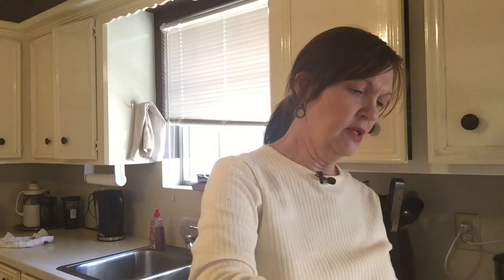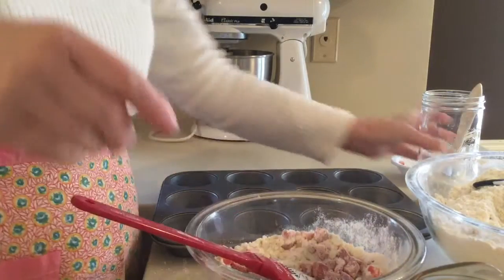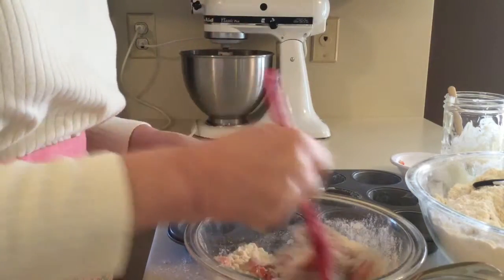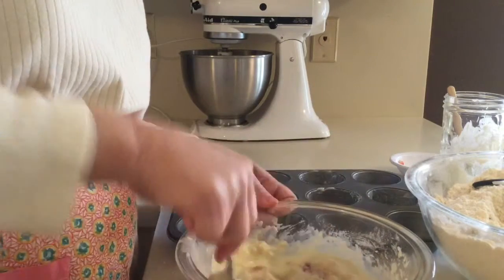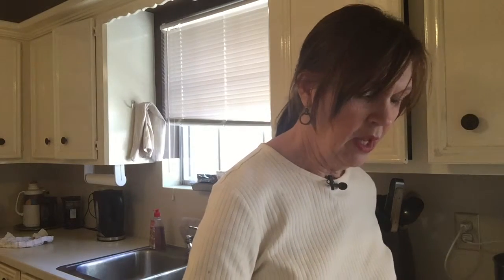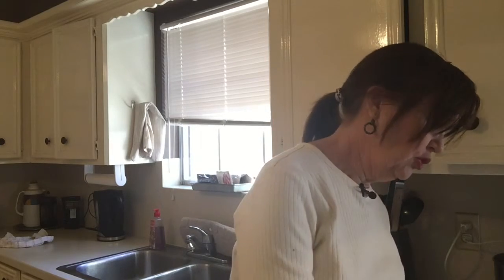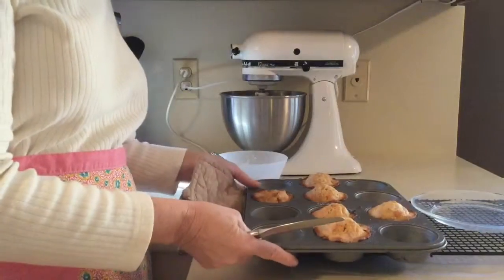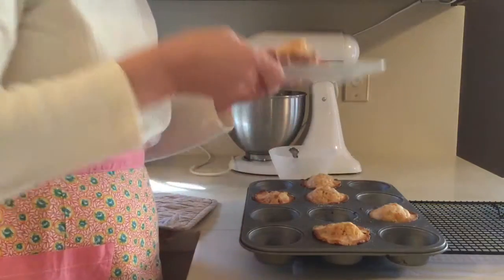Quick Strawberry Muffins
EZ berry muffins using DIY Quick Baking Mix